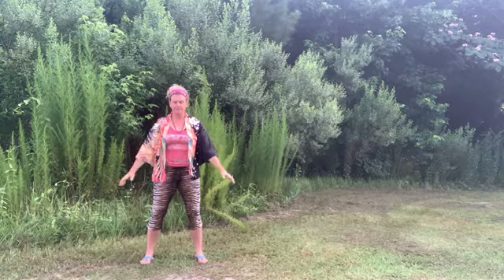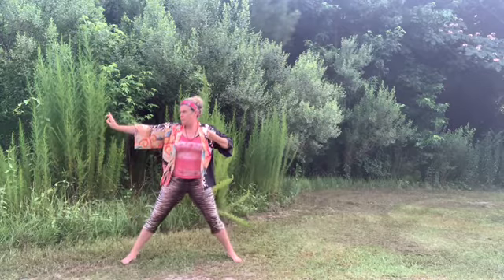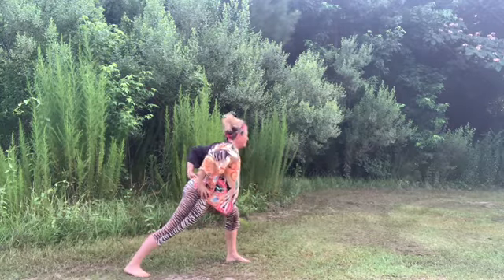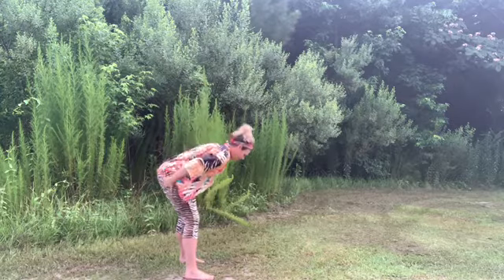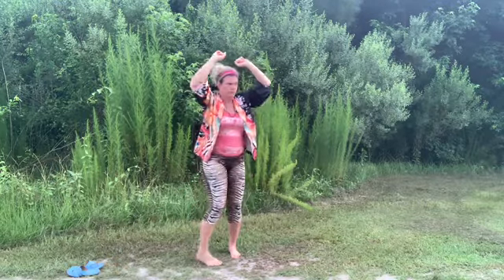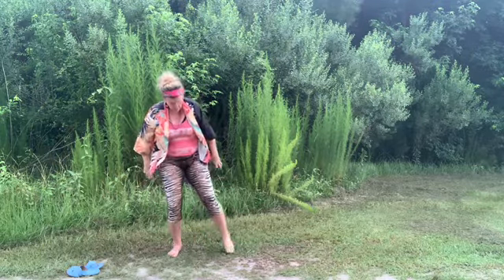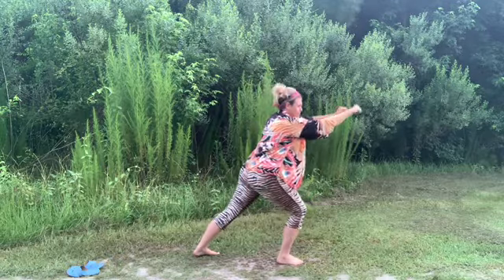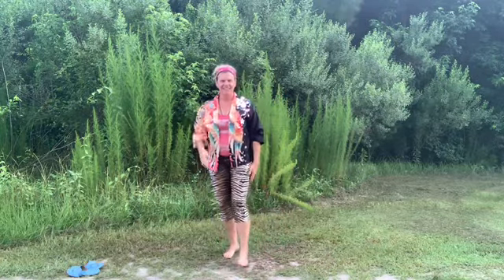L3D12 RIGHTEOUS TIGER QI GONG